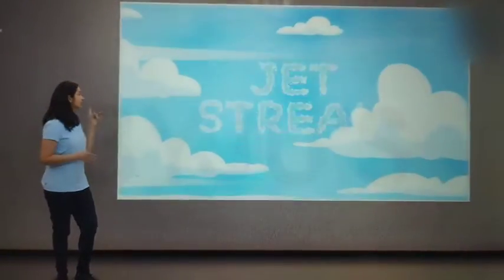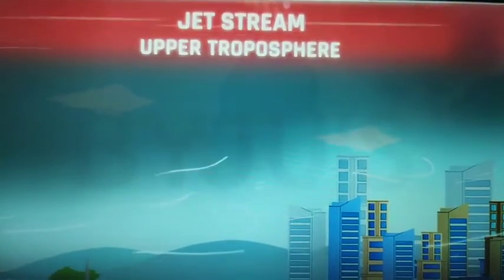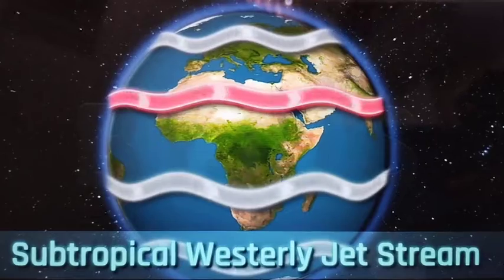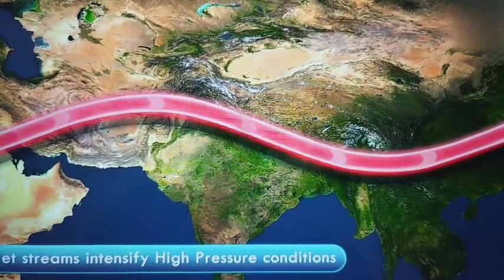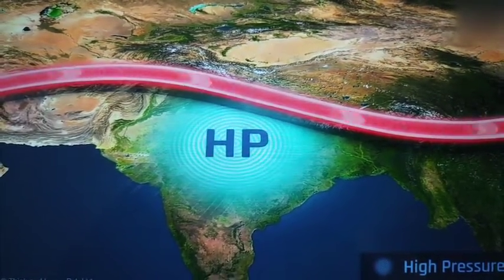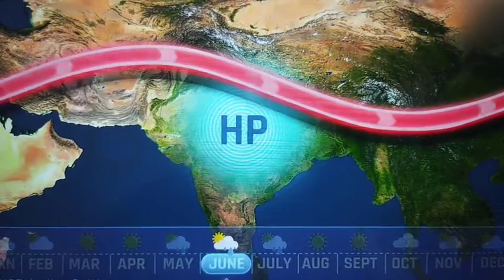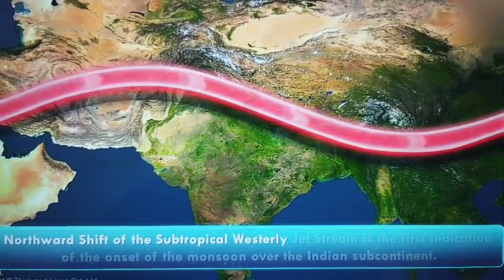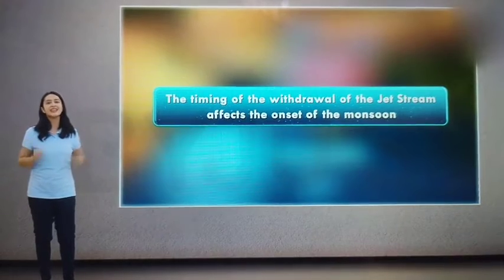Jet Stream and its affect on Indian monsoon🌧 3D animated video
Features of Jet streams - Part-2

Jet streams are fast flowing, narrow meandering air currents in the atmosphere of the Earth.

Jet streams on earth are westerly winds as in flowing west to east and may start, stop and split into two or more streams.

The discovery of the jet stream can be traced back to the explosion of Krakatoa volcano in 1883. After the eruption, weather observers tracked and mapped the effects of the sky for several years. This phenomenon was termed as the “equatorial smoke stream”.

Similar phenomenon was observed by Japanese meteorologist, Wasaburo Oishi in the 1920s near Mt. Fuji.

The American pilot Wiley Post is credited with the discovery of jet streams when he became the first pilot to fly around the world in 1933. He managed this feat through a pressurized suit that allowed him to fly above 6200 meters.

Many sources credit real understanding of the nature of jet streams to regular and repeated flight-path traversals during World War II.

The polar jets are the strongest jet streams at 9-12 km above sea level and at higher latitude and somewhat weaker subtropical jets at 10-16 km. The Northern Hemisphere and the Southern Hemisphere each have a polar jet and a subtropical jet.

What are the causes of Jet Stream?

The jet streams are strongest under the tropopause. If two air masses of different temperatures or densities meet the resulting pressure difference caused by the density difference is highest within the transition zone.

Undercutting sub-tropical air masses by polar air masses leads to the formation of polar jet streams.

This leads to surface low pressure and altitude high pressure. The absence of friction at high altitude allows free response of air to the low pressure at high altitude.

Uses of Jet Stream

Jet Stream has its uses in aviation. It can be safely said that it is a crucial component. The jet stream around the northern polar regions is the most important one. It is also used for weather forecasting.

The first commercial use of jet streams was on 18 November 1952 when a Pan American flight flew from Honolulu to Tokyo at an altitude of 7600 metres. The usual time to complete the journey was at 18 hours. WIth the use of jet streams it was cut down to 11.5 hrs. By cutting down on the flight time, jet streams help in cutting down costs for the airline industry.

A phenomenon known as clear-air-turbulence (CAT) is often associated with jet streams, it is caused by vertical and horizontal wind shear. The CAT is at its strongest on the cold air side of the jet and just under the axis of the jet. This phenomenon can cause aircraft to lose control and plummet and does present a safety hazard for passengers.

Other than use in aviation, scientists are also figuring out methods through which the wind energy can be harnessed through jet streams. Even 1% of it would be needed to meet the world’s energy needs at present although the technology to develop it will take decades to come to fruition.